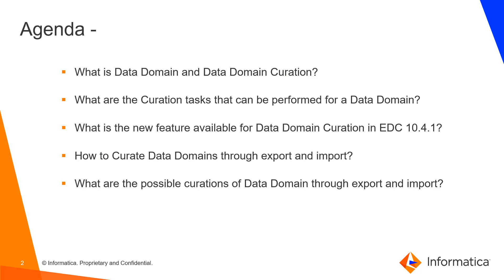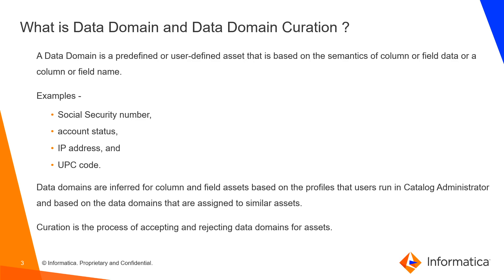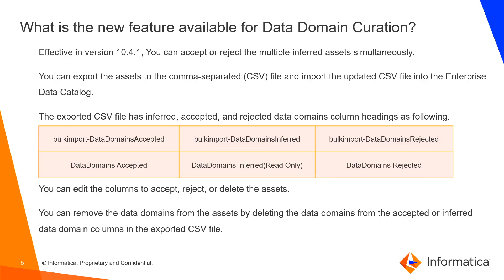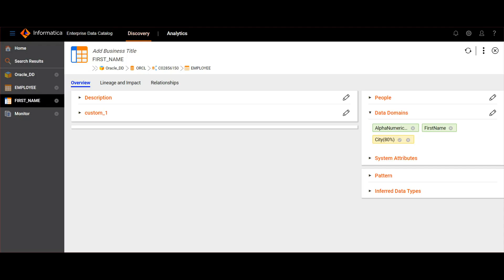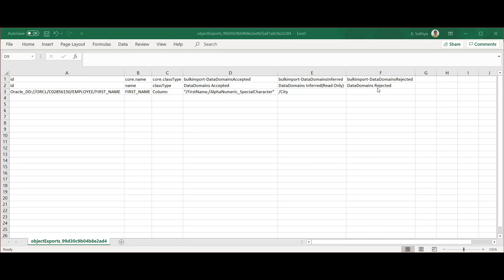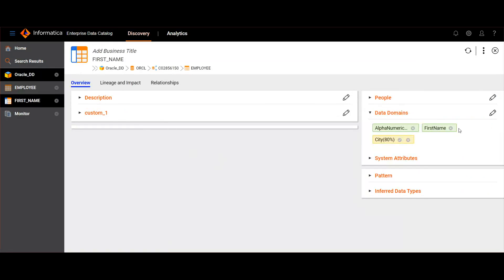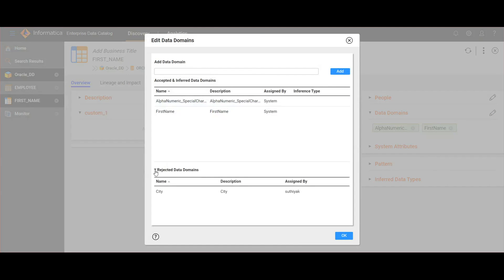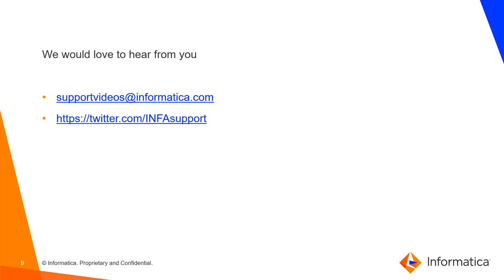How to Curate Data Domain through Export and Import in EDC 10.4.1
This video explains how to curate Data Domain through Export and Import in EDC 10.4.1.

• Expertise: Beginner
• User type: Administrator, Developer, Business Analyst
• Category: Product Feature
• Project Phase: Onboard, Configure, Implement
• Problem Type: Product Feature